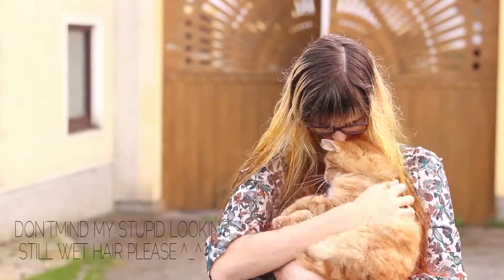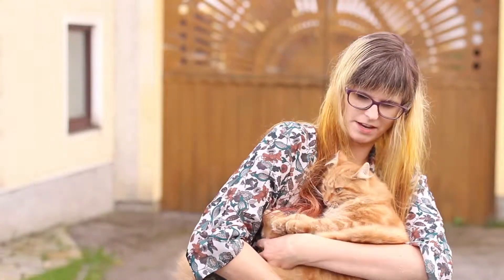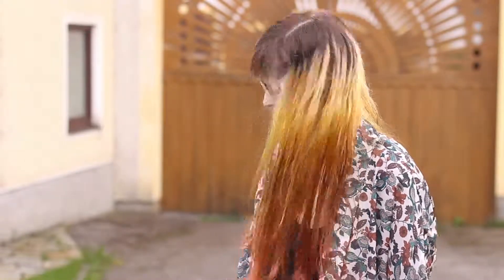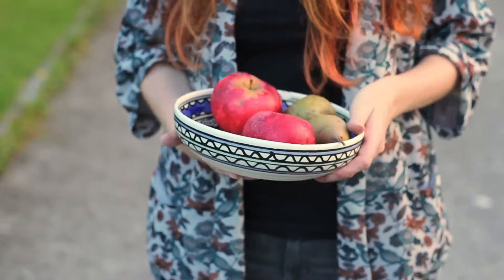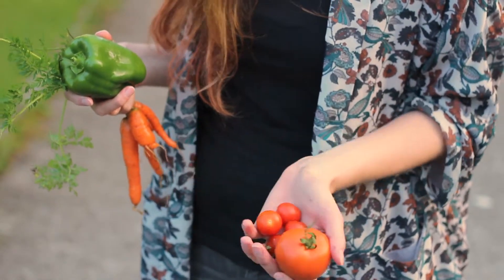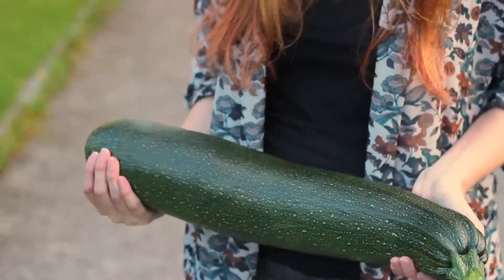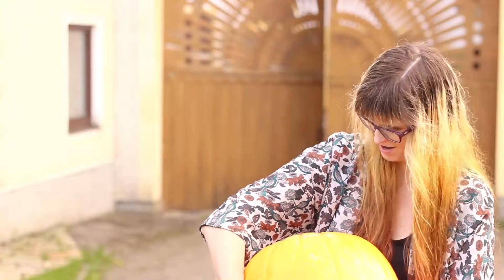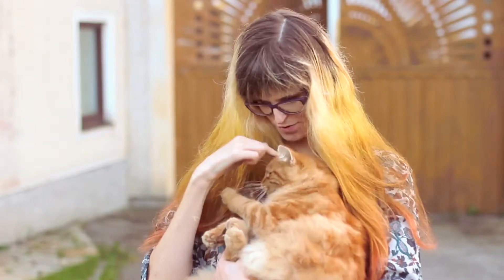farm veggies and fruits || mihhi's Austria vlog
Taking a quick break from my Vietnam vlogs (there's more to come!), and posting this video I shot last year. By the time I was done editing, it was already deepest, cold fall and I didn't think it was fitting anymore. But this is actually the first time I've put effort into color grading, so I really wanted to upload it eventually. It's not really fitting now inbetween my Vietnam vlogs, but whatever. My channel is not chronologically correct anyways lol!
Anyways, here's a little insight into the rurual side of Austria!